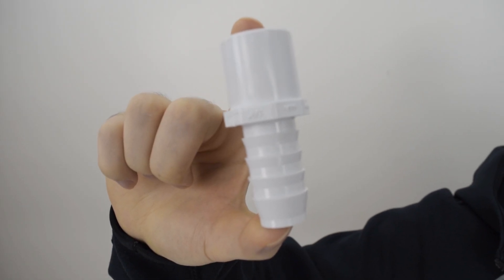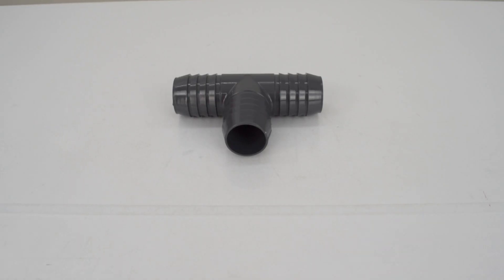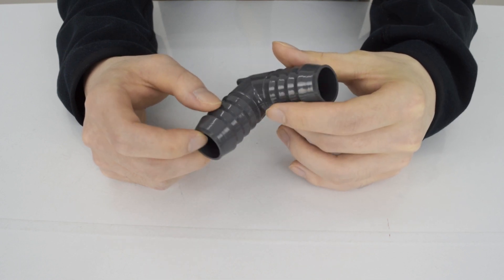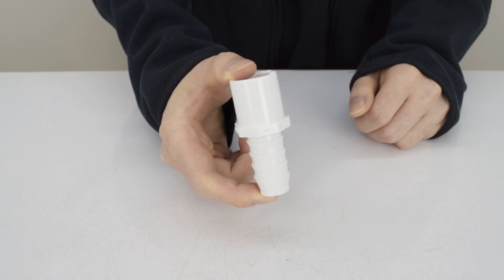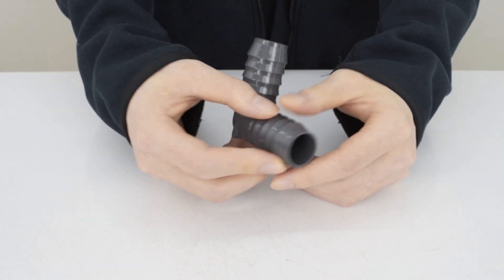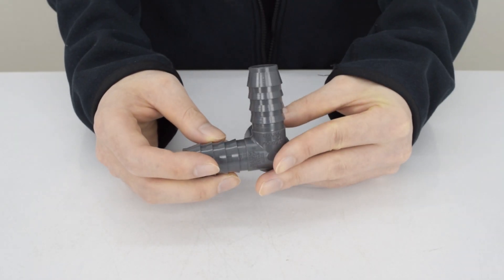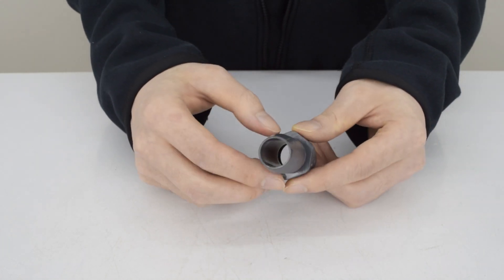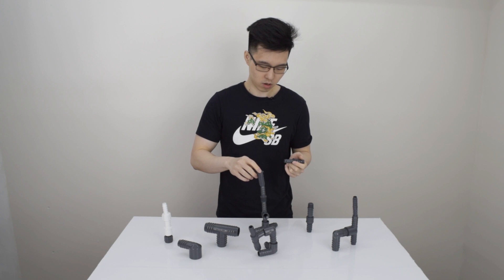Different Types Of PVC Fittings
Interested in PVC fittings here we talk about the different types we have in PexUniverse. Here is a link to our PVC fittings
0:00 - PVC Types
1:27 - Fittings We Have
2:54 - Ending
About PEX Universe: PEX Universe is a leading industrial equipment supplier offering high-quality heating and plumbing solutions for real-life professionals, homeowners + DIYers. The mission of the brand is to equip and empower consumers by providing the best products for heating and plumbing, delivering the most authentic customer service, and offering the most competitive prices available online. PEX Universe was established in 2004 and is based in Brooklyn, NY.
Connect with PEX Universe Online: Visit PEX Universe